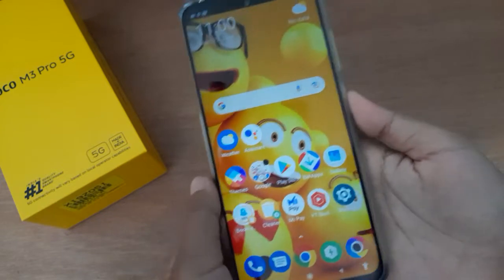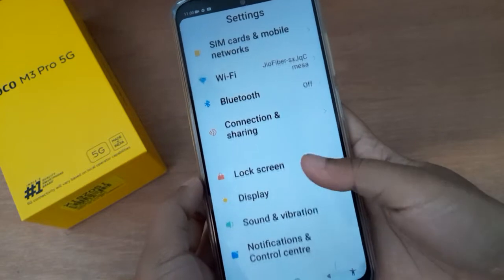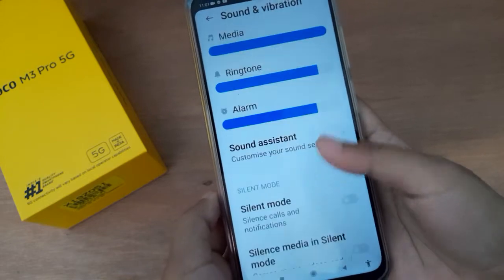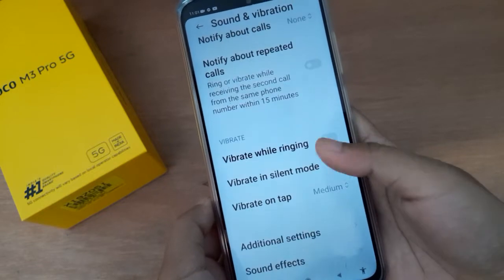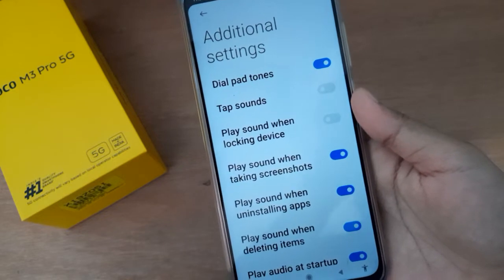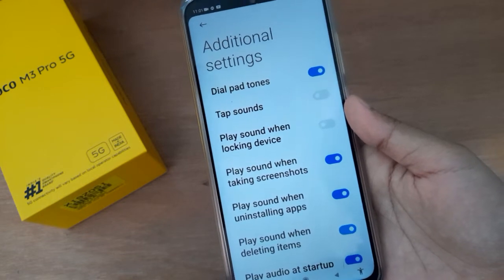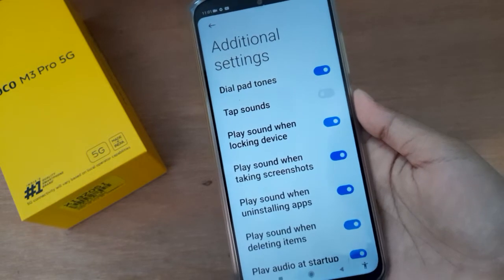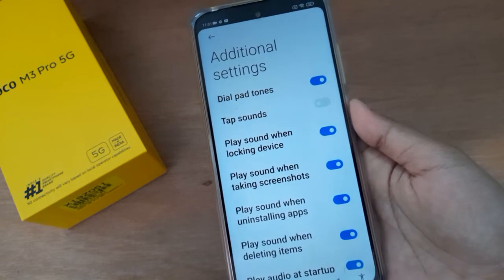How to turn on lock screen sound on poco M3 pro 5g